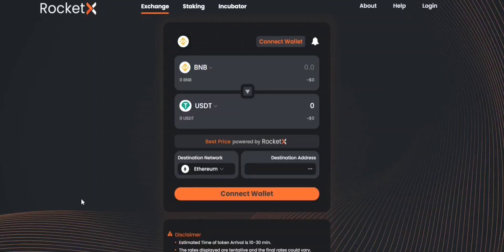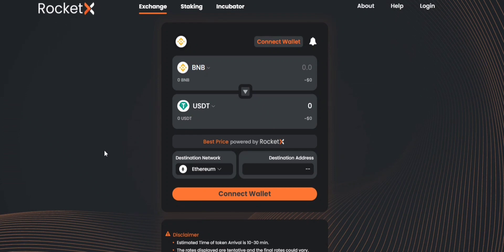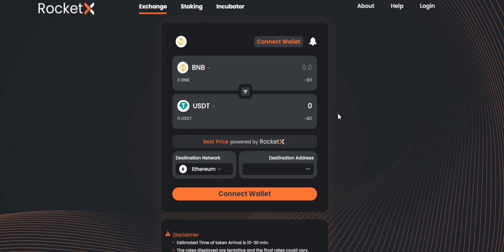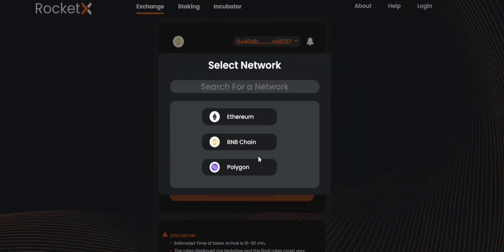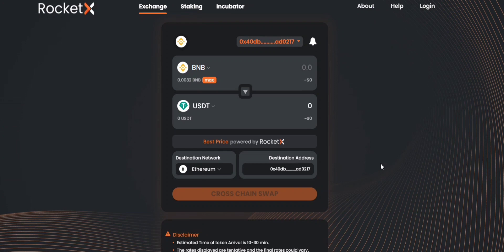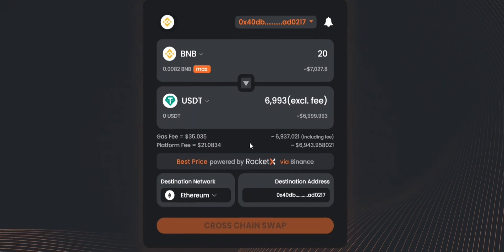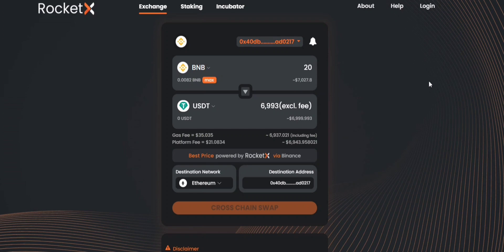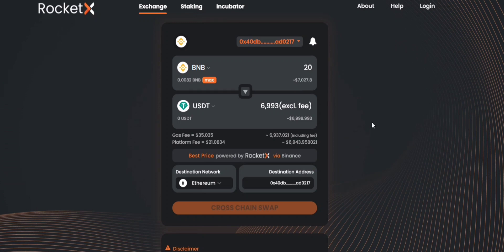Convert BNB to USDT | How to Cross Chain Swap BNB on BSC network to USDT on Ethereum n/w on RocketX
1-Click cross-chain Swaps & Transfers with RocketX for the best cheap rate, minimal slippage & low gas fees!! 🚀

Trade with RocketX and you will see the difference! Best rates, minimal slippage.
With RocketX ($RVF), you can now trade your tokens with lower gas fee, platform fee and with minimum slippage. Trade 350+ tokens using RocketX and we are currently supporting 3 networks Ethereum, BSC and Polygon. In the near future we will be supporting more networks and with further integrations, we will be able to support thousands of tokens on RocketX.
In this video, we will see how to cross-chain swap BNB on BSC network to USDT on the Ethereum n/w at best rates using RocketX exchange.
You can observe that with RocketX, you will end up paying very less overall fee when you cross-chain swap the tokens. With RocketX, you get access to the world’s best liquidity available on Binance, which would help users get more tokens when they trade and save on the gas fee as well.

RocketX aggregates both CEXs and DEXs and makes it easy for the users to find the best rates to swap tokens across different exchanges at lowest gas fee and platform fees.
At RocketX, we are on a mission to simplify crypto trading and value investing. Very soon, we will be able to support more networks and we will be integrating more CEX and DEXs too! Trade 350+ tokens at best rates on RocketX today!

RocketX – Your go-to platform for crypto trading and value investing.

Note: The values in the video are at the time of recording and may change time-to-time.

Timecodes:
0:00 - Intro
0:24 - Navigate to RocketX.exchange
0:30 - What is RocketX
1:10 - How to Swap BNB on BSC n/w to USDT on Ethereum n/w
2:45 - Transaction history/status on RocketX